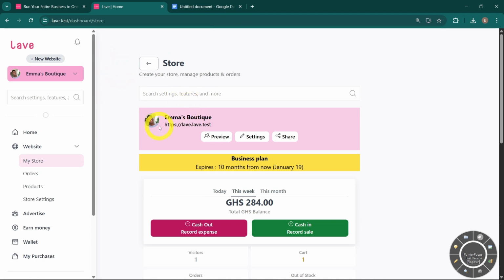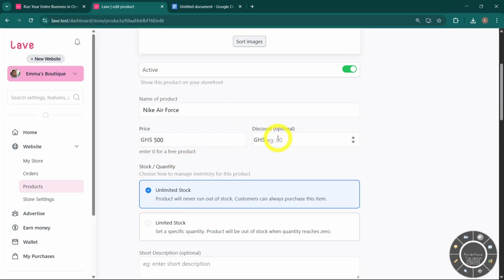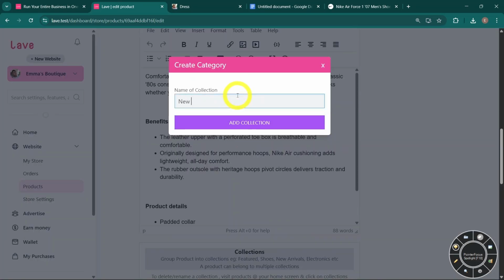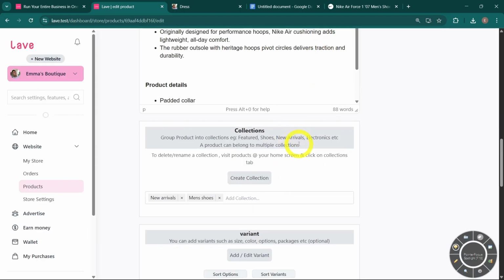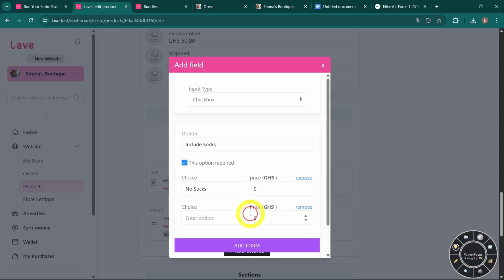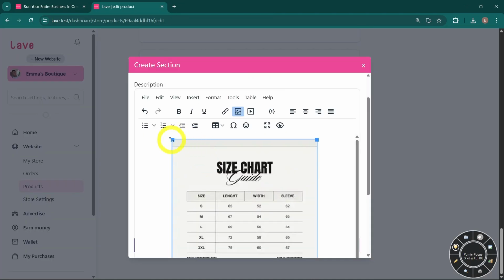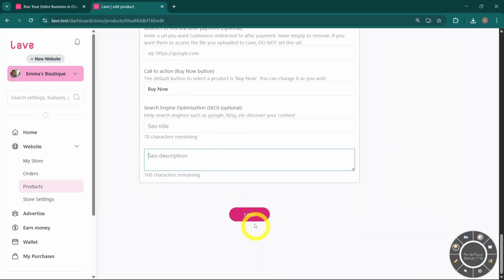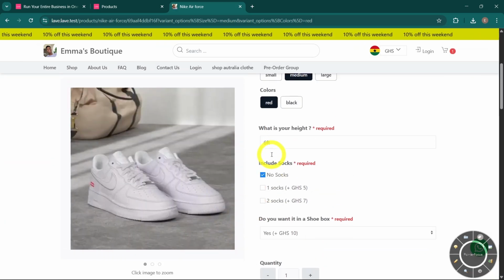How to Add Products to Your Store on Lave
🚀 Ready to start selling? In this video, I’ll show you step-by-step how to add products to your store on Lave so customers can start placing orders immediately.

You’ll learn how to upload your products, add prices, images, and descriptions, and make your store ready for sales.

💡 With Lave, your customers can place orders and send them directly to your WhatsApp — making it easy to manage your business.

🔥 What you can do with Lave:

* Add unlimited products
* Receive orders on WhatsApp
* Manage your store easily
* Start selling without coding

💬 This video is perfect for:

* Online sellers (WhatsApp, Instagram, TikTok)